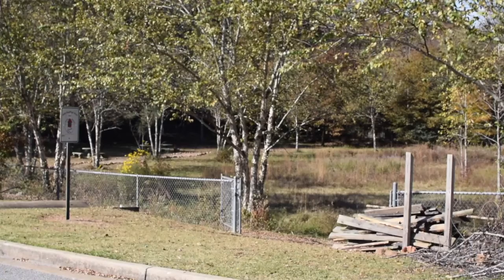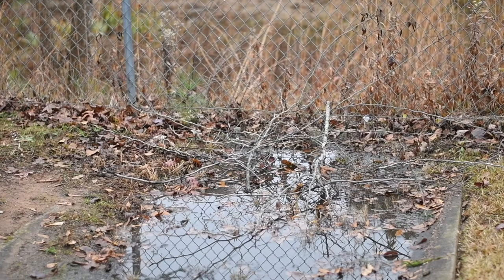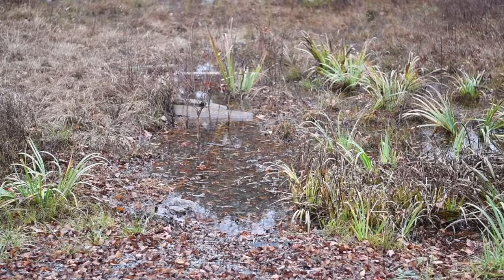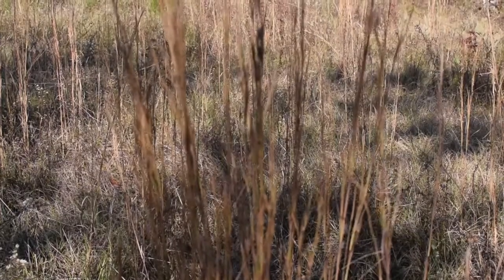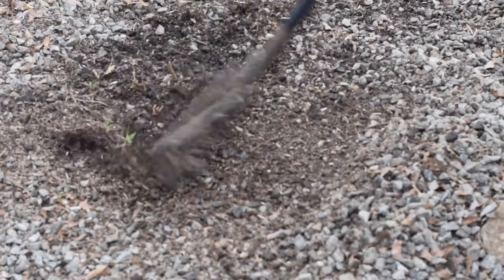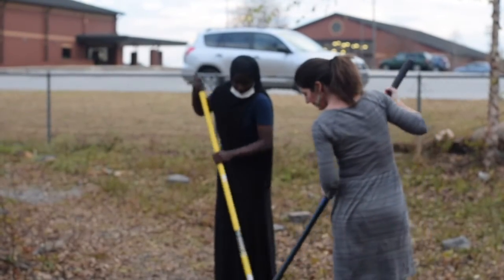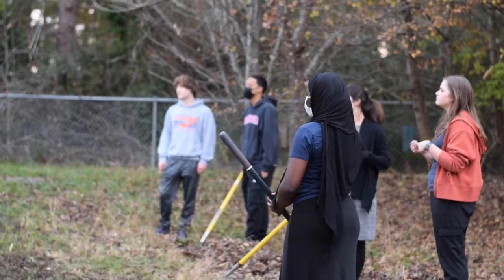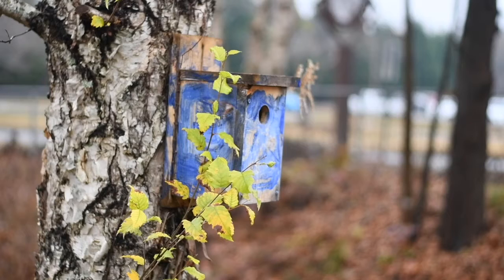Reviving the rain garden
The Cedar Shoals Outdoors Club has been working hard to help restore aspects of the school's rain garden. Science teacher and club sponsor Carly Chandler is leading the efforts. The goals of the project are to improve the overall view of the rain garden and provide a unique environment for students to spend time. Video by Aiden Dowling and Ellie Crane.